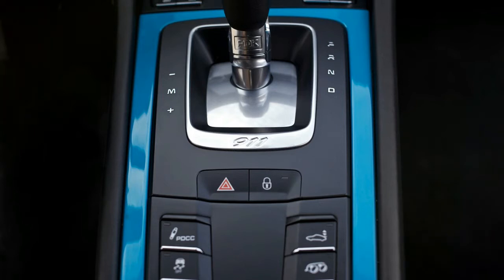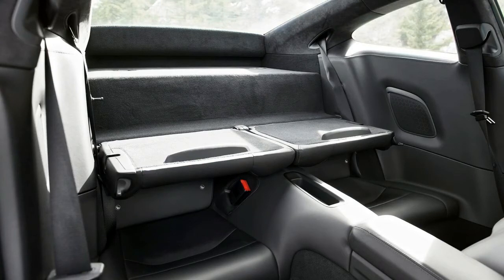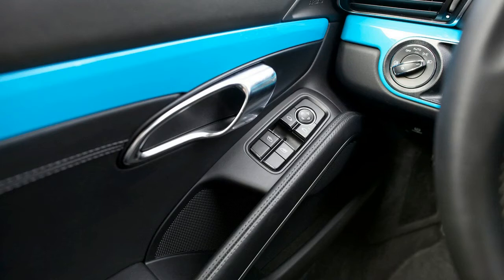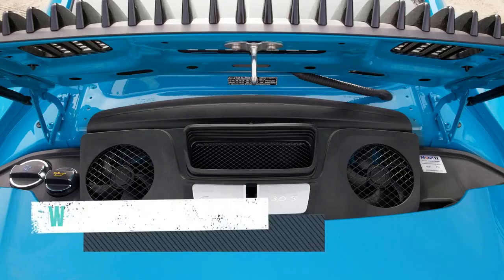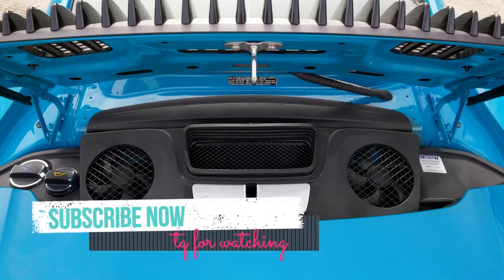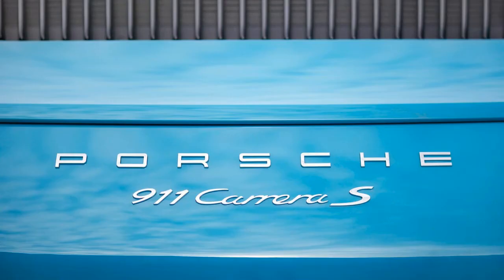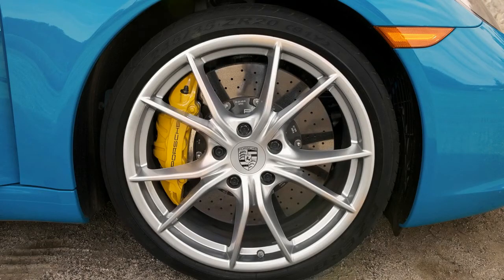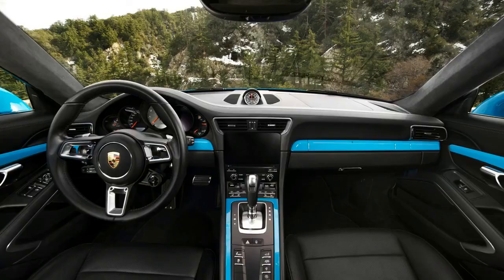Beast Released!2017 Porsche 911 Carrera S PDK Automatic specs and reviews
2017 Porsche 911 Carrera S PDK Automatic

We cycle through hundreds of cars a year, drive tens of thousands of miles, and spend hours analyzing, writing, and thinking about cars we don’t want to park in our garages. And then a Miami Blue Porsche 911 Carrera S drops by for a week.